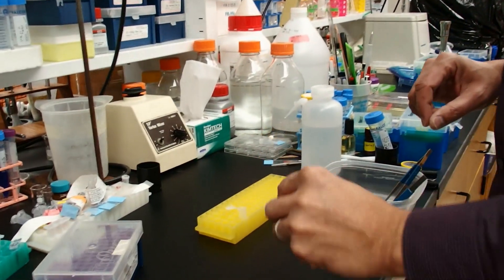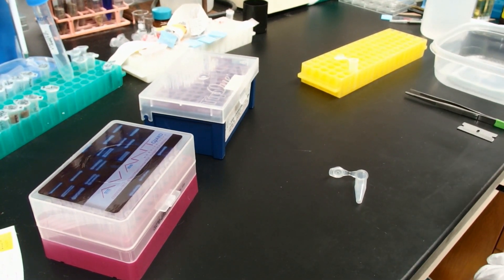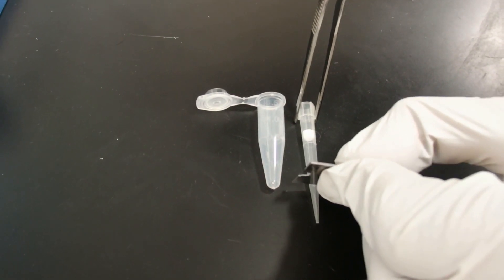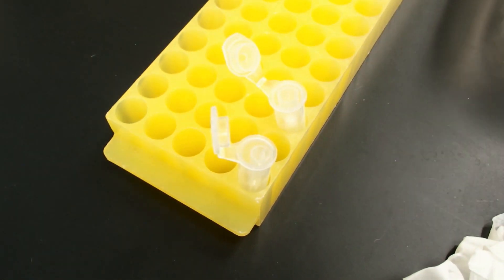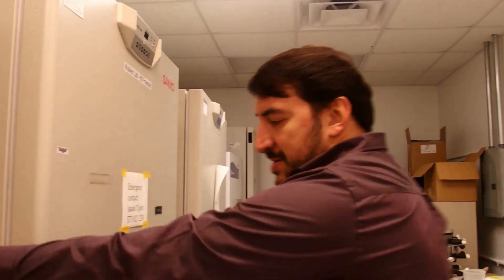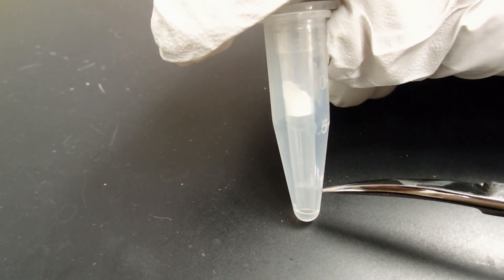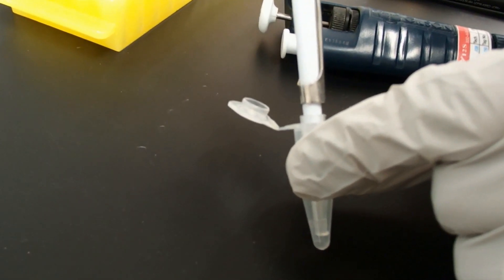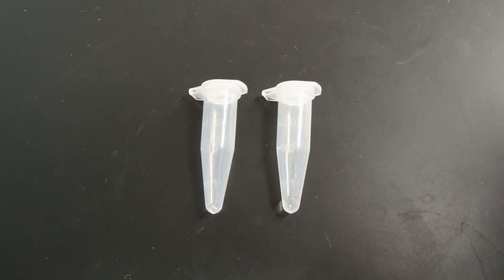DNA Gel Purification - Freeze & Squeeze Method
Purifying DNA bands from agarose gels by the Freeze and Squeeze method is the fastest and simplest gel extraction procedure there is. This video shows you how to make Freeze & Squeeze filters for a few cents and how to use them to purify DNA bands from agarose gels. In minutes you will be able get your DNA out of a gel and setup your cloning reaction. For more details and a print protocol